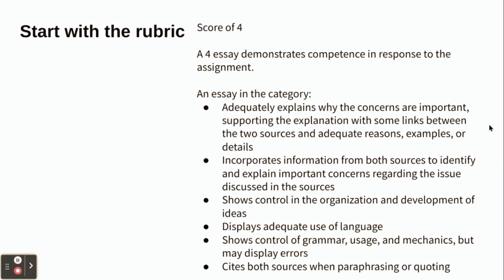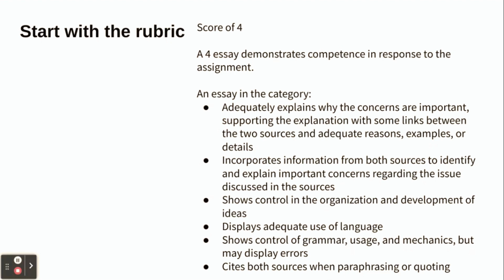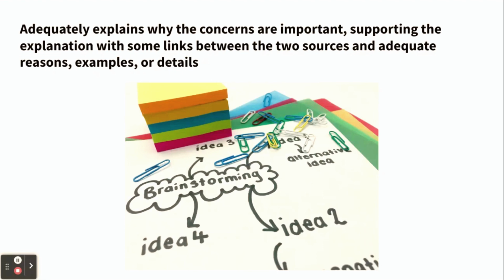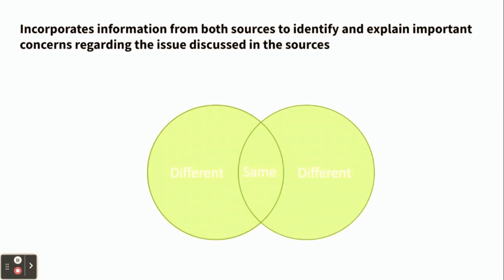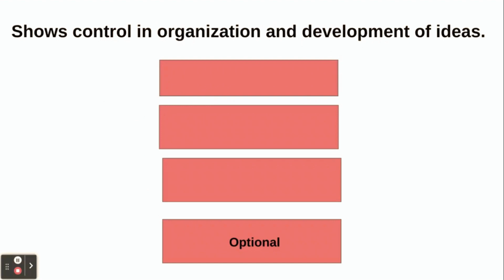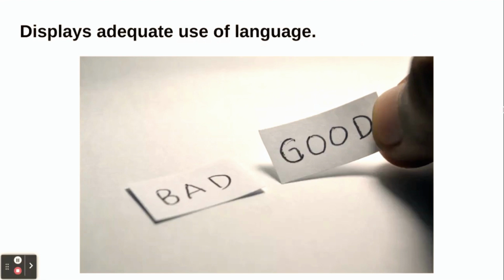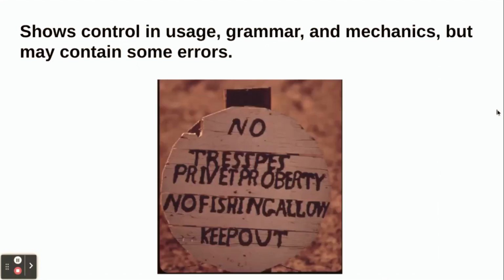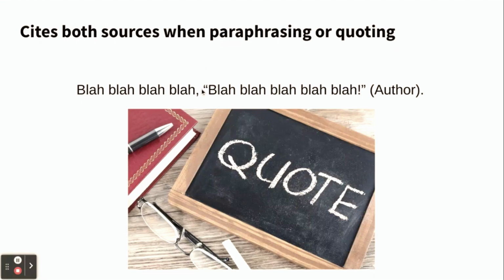PraxHacks: Source Based Essay Scoring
Got a big test coming up or just took it? This video discusses the scoring criteria for the source based essay and gives some tips and tricks to help you get a better score. Get your BEST score by learning some insider tricks that the scorers are looking for in your writing. We tell you the secrets the big testing companies don't tell you.

Also you can find our Writing book on Amazon

Be sure to share our video with your teacher-to-be friends.

Thanks!